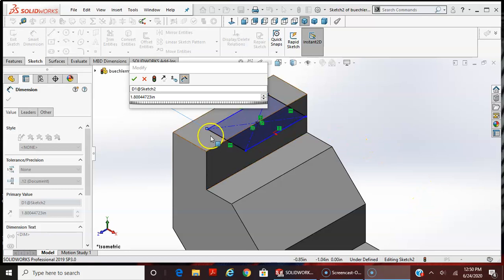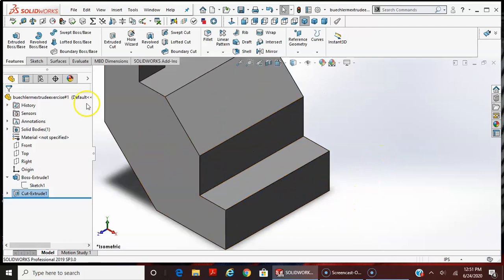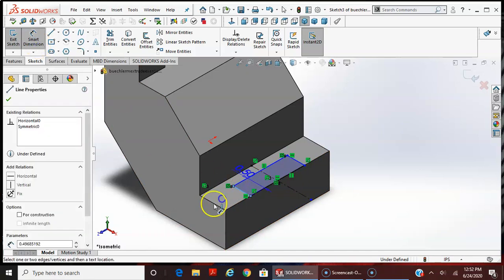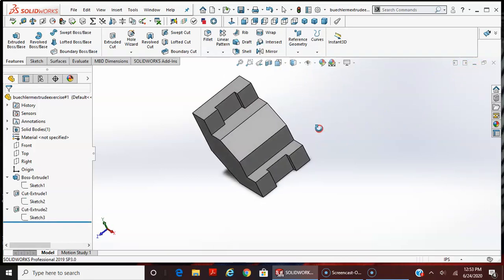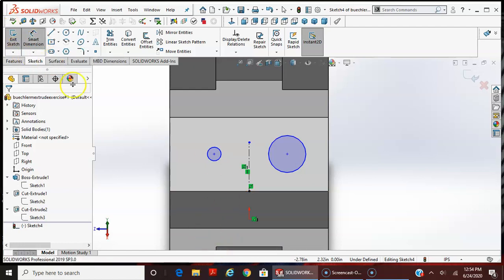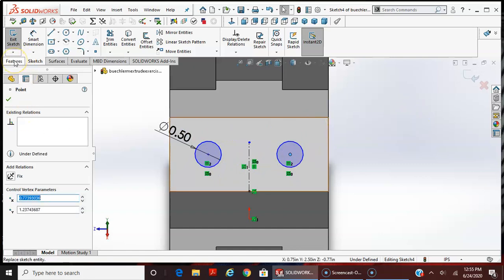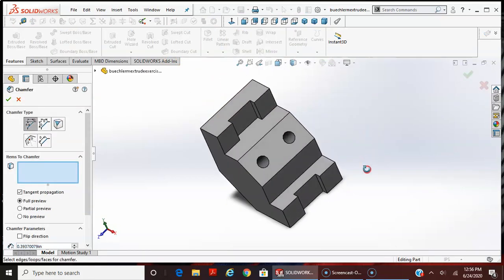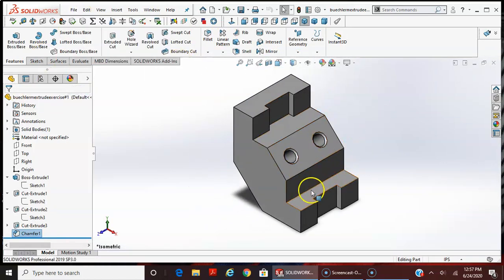Solidwork: Extrude Exercise 1 part B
Santa Ana College, Class MNFG103
Professor:  Michael Buechler